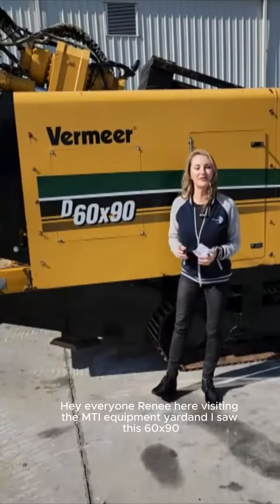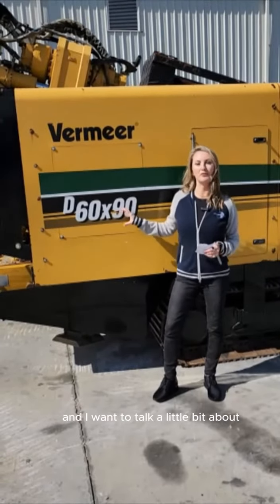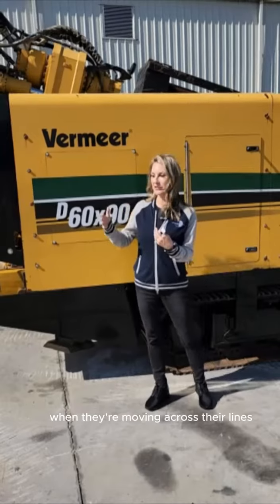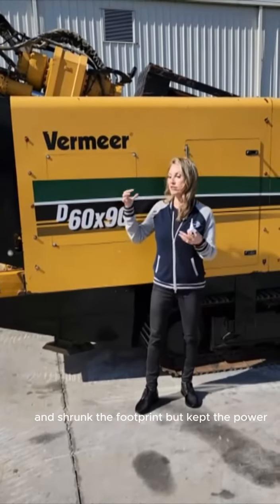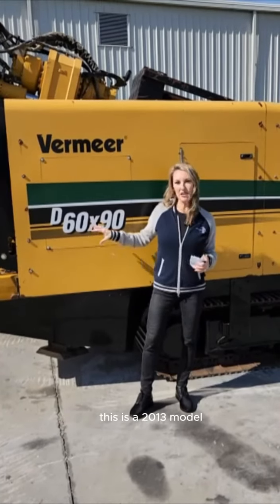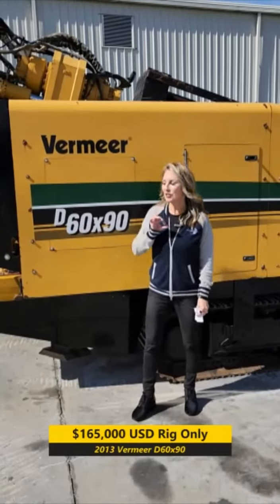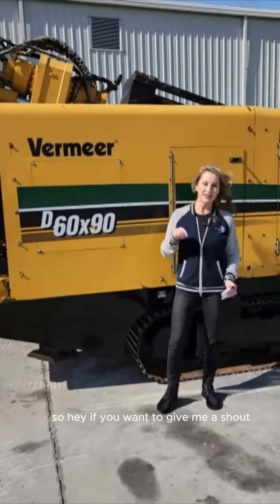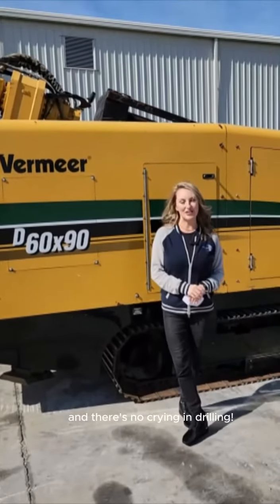D60x90 - "Smaller Size Big Power!"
Reference #35420
2013 Vermeer D60x90 Directional Drill:
-3,632 hours

Pipe:
675 Feet of 900 Series Drill Pipe
NOT INCLUDED - Additional pipe is available at an additional cost.

Additional Information:
-Enclosed Cab
-Steel Tracks
-Kerr Pump
-John Deere Diesel Engine (185 HP)